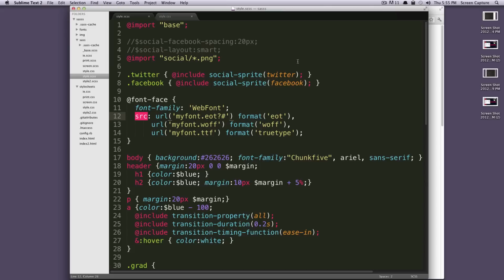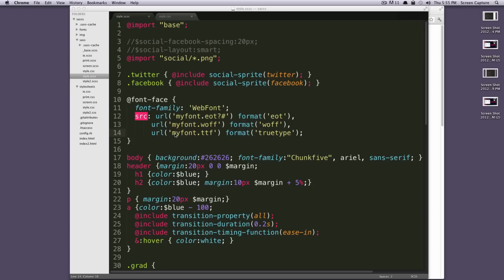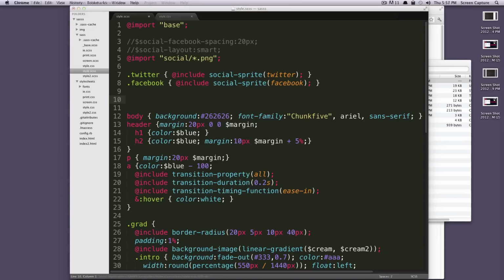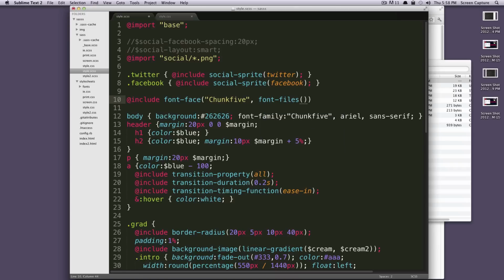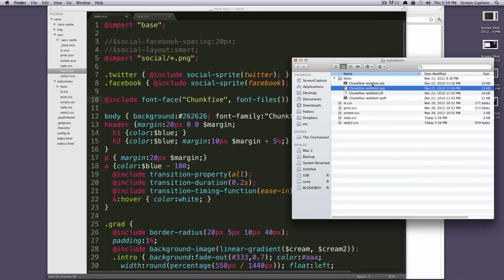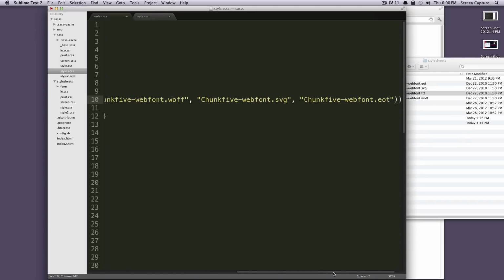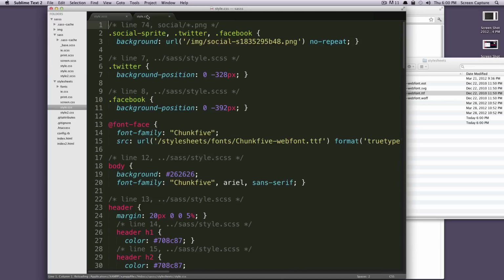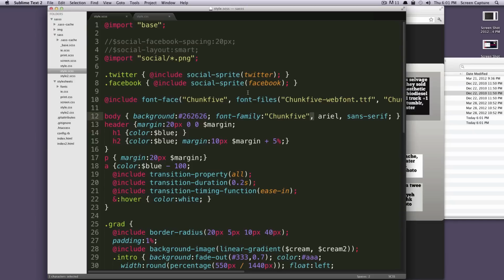Compass Tutorials #11 - Font-Face & Font-Files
The 11th Compass tutorial in the Sass tutorial series. This tutorial teaches you how to use the font-face mixin with the font-files helper to easily set up your @font-face declarations.